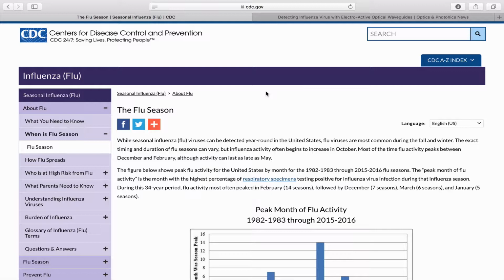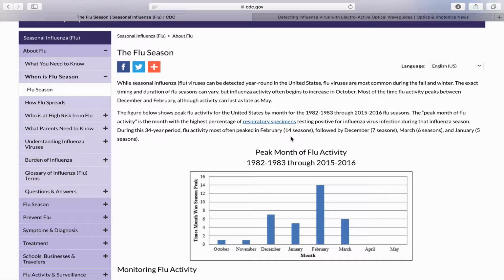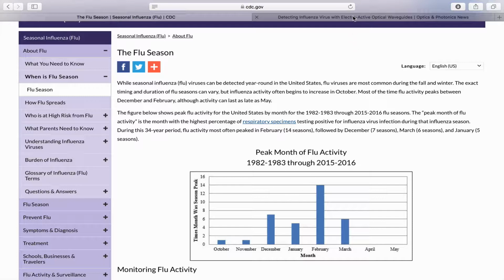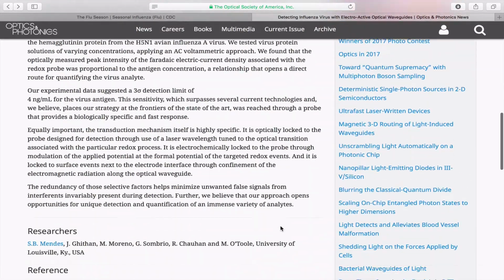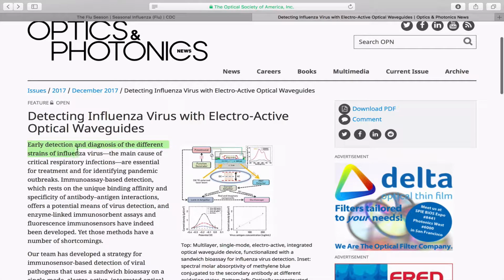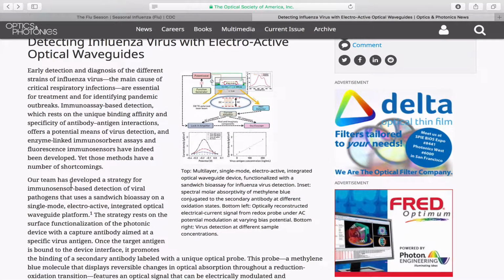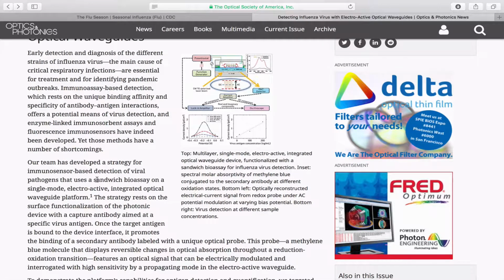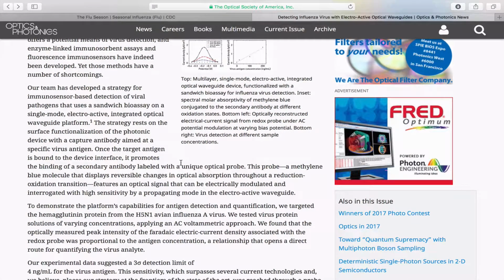Physics News: Using Light To Detect The Flu Virus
Researchers at the University of Louisville, Ky., USA have developed a new methodology to detect the flu virus.

Absolute Humidity and the Seasonal Onset of Influenza in the Continental United States